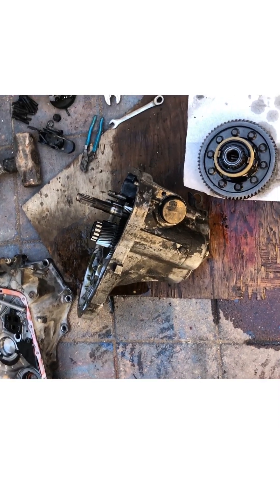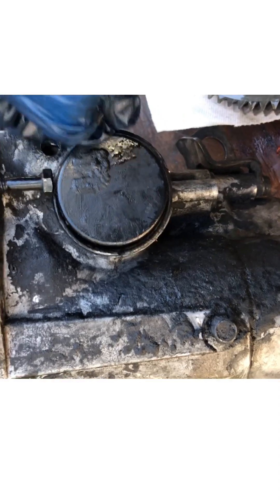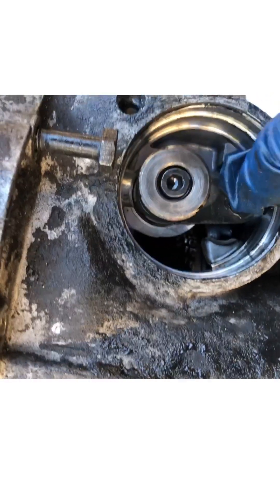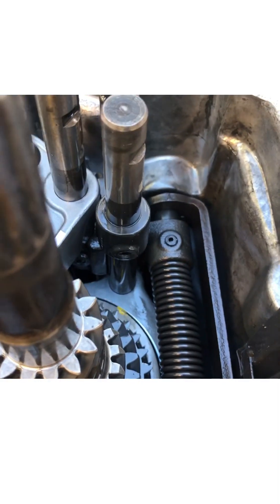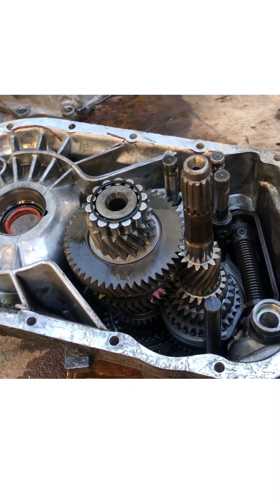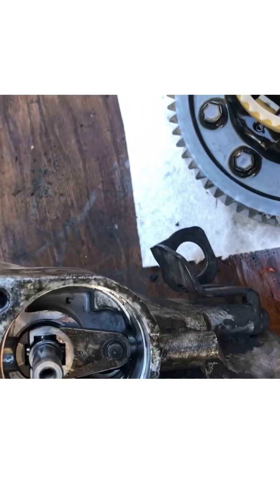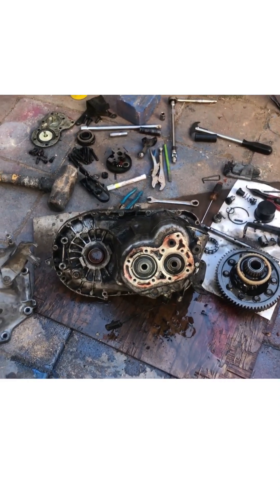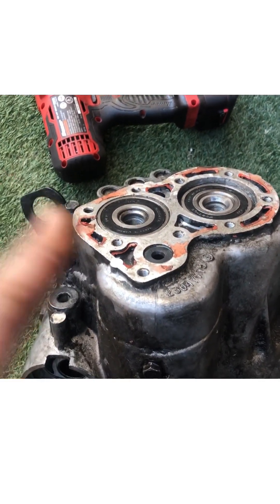Fiero 5 speed getrag rebuild part 2